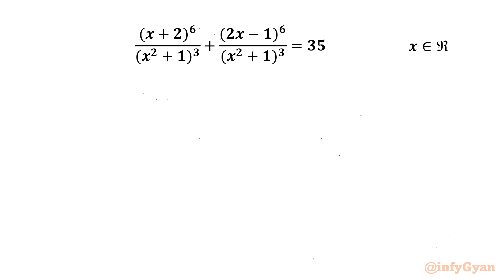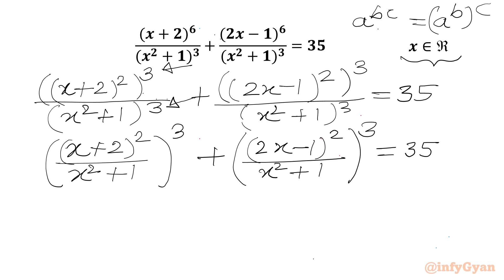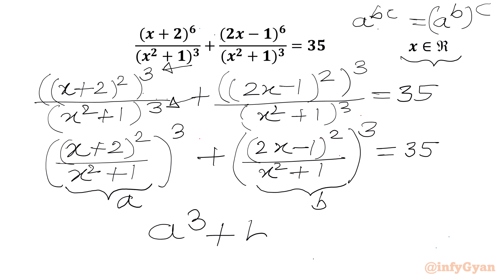A Fascinating Algebraic Equation | Can You Solve This?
In this algebraic video a simple and effective technique for solving rational equations is explained in an easy-to-understand way, making this video an excellent resource for beginners looking to build a strong foundation in algebra. This video breaks down complex concepts into manageable steps, ensuring viewers can confidently tackle rational equations with newfound ease.

In this tutorial, you'll learn:

1- Fundamental concepts and definitions of rational equations
2- Step-by-step methods to solve rational equation
3- Common pitfalls and how to avoid them
4- Expert tips and tricks for solving problems quickly and accurately
5- Practice problem with detailed solution